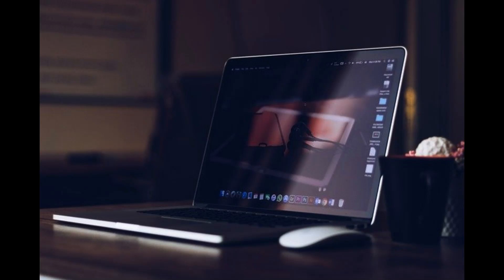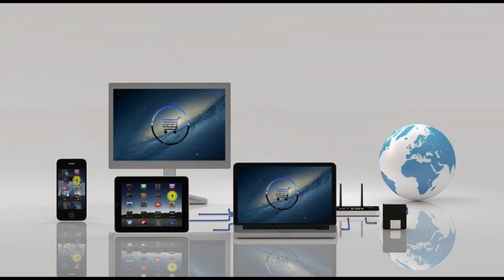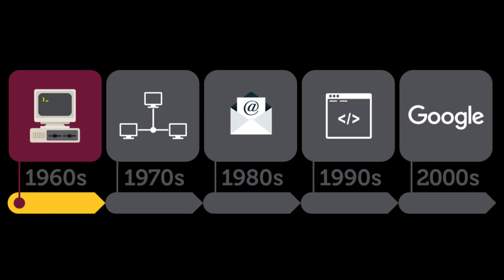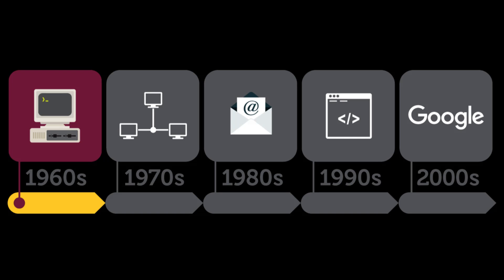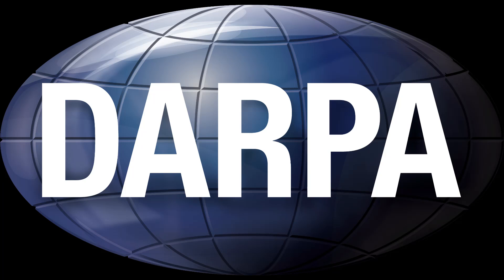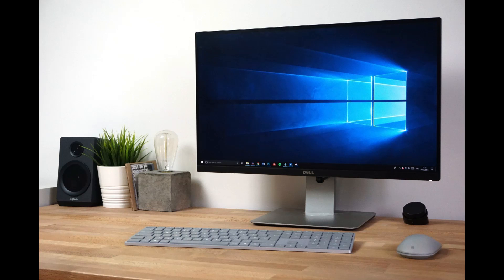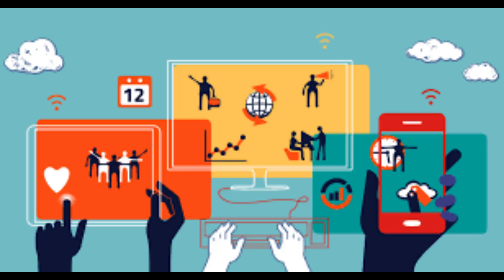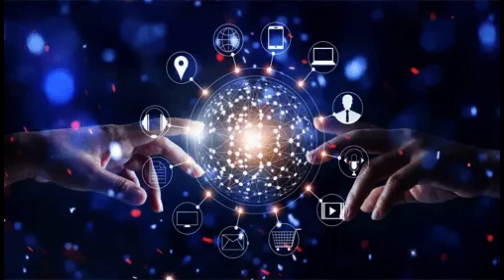The Rise of the Internet Industry 3.0 I History of the internet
In this video, you will know about the rise of the internet Industry 3.0 in detail.

THANKS.